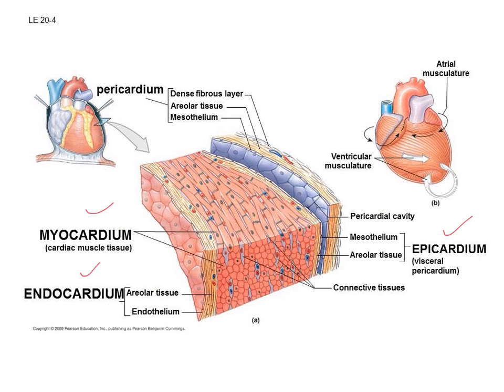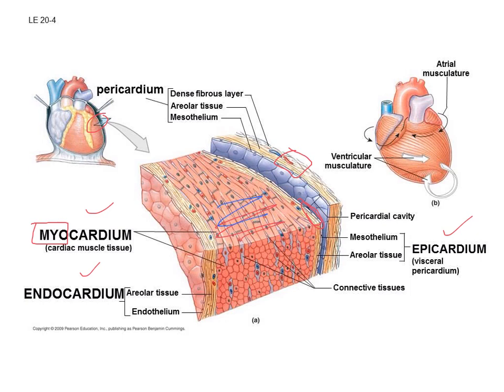Heart Anatomy and the Path of Blood